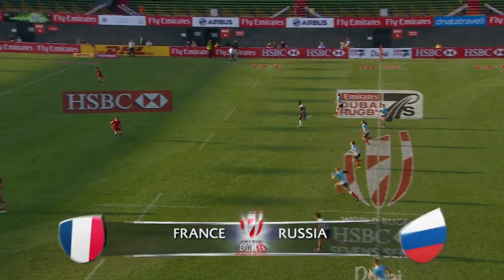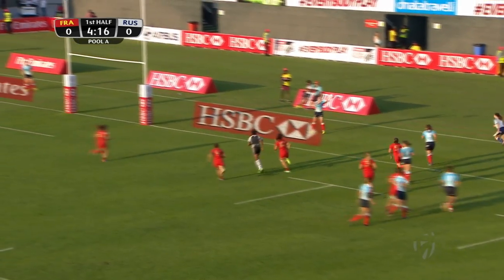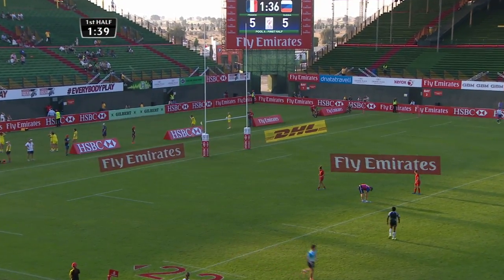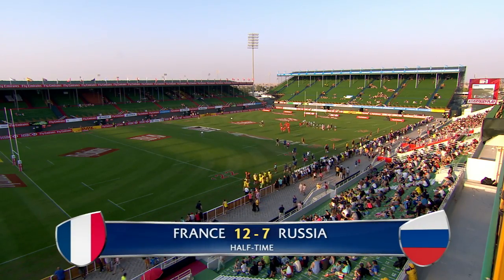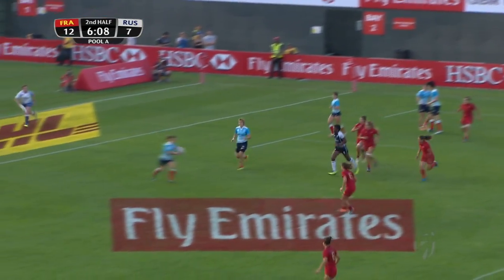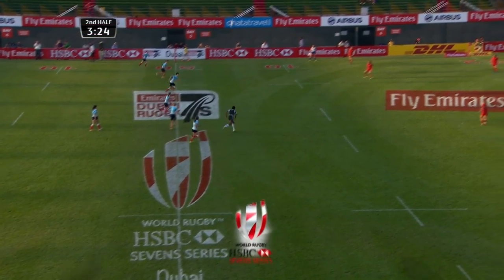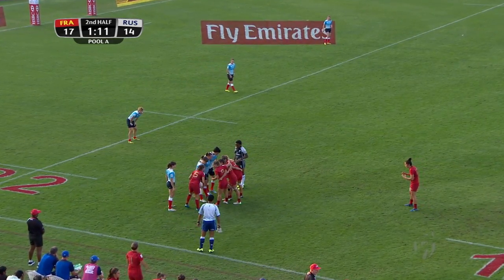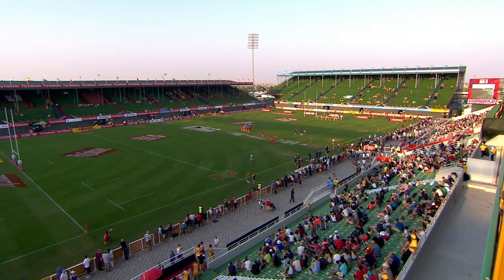Дубай 2015 Женщины Регби 7 Россия - Франция